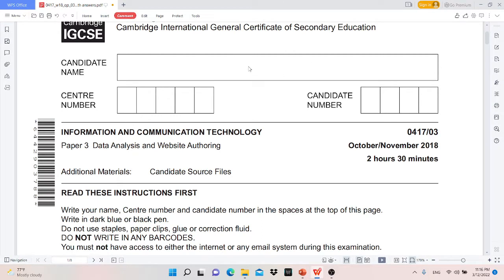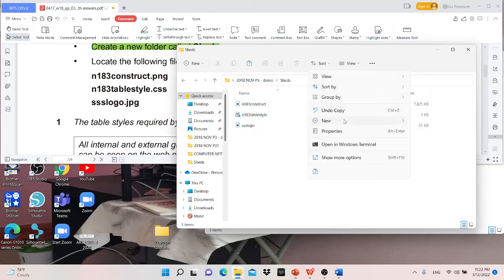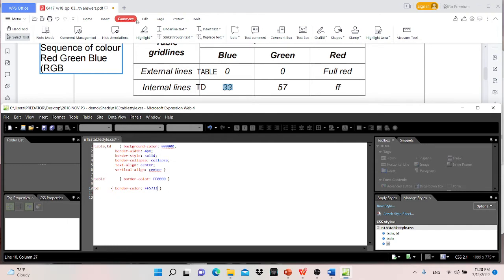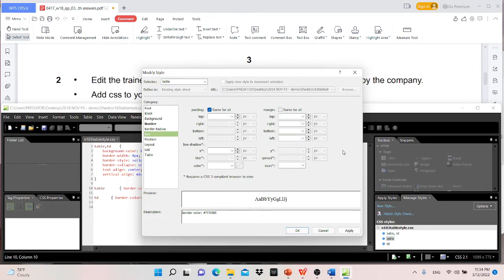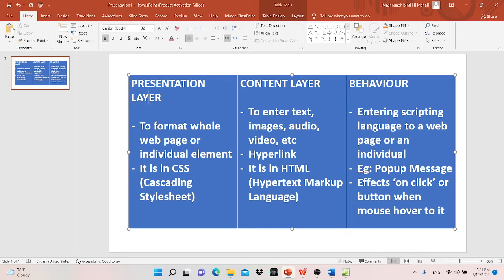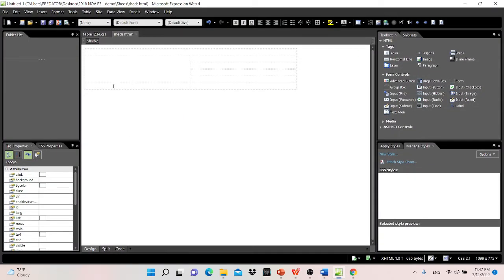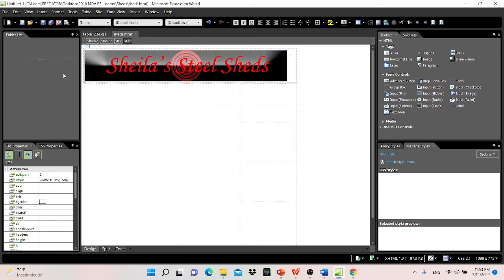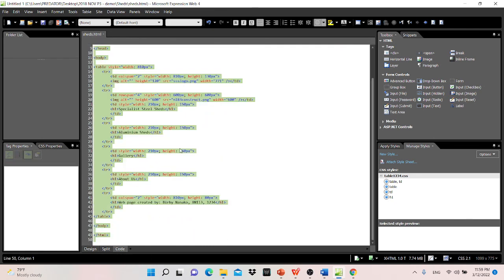0417 IGCSE ICT 2018 November Paper 3 Web Authoring using Microsoft Expression